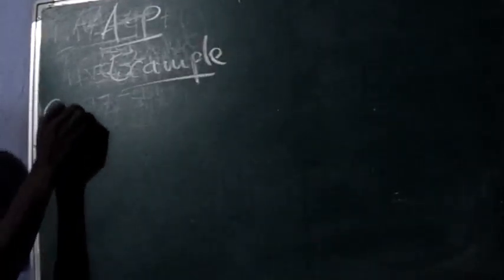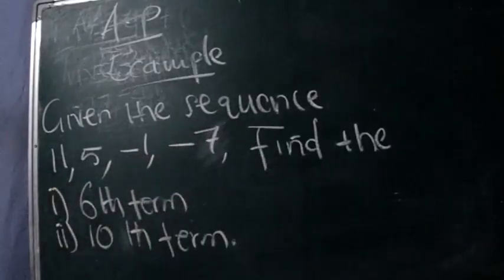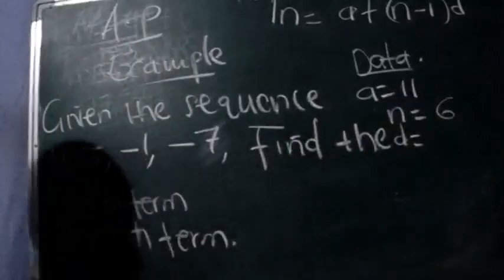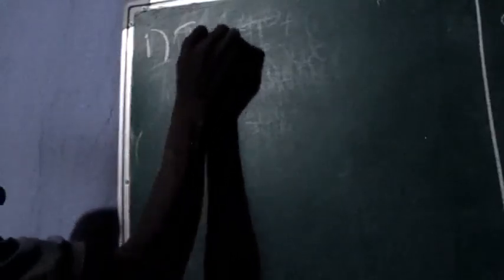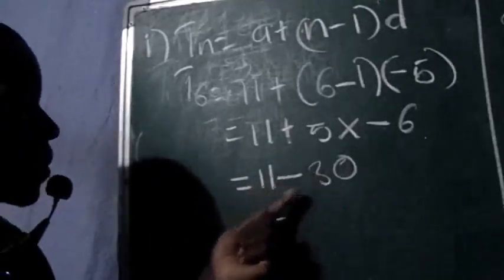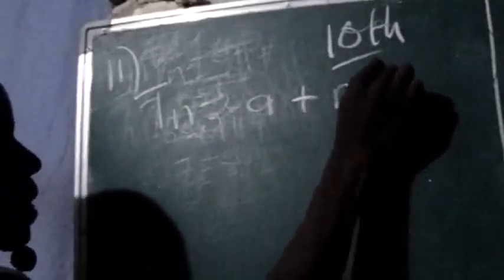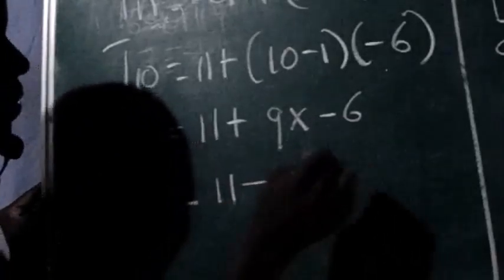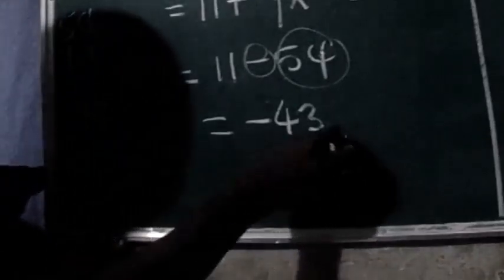"Unlock Your Math Potential: How to Dominate Arithmetic progression at Any Level!"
In this topic, we are helping learners to know the secret behind mathematics and how the can develop the interest to handle even complex calculations.